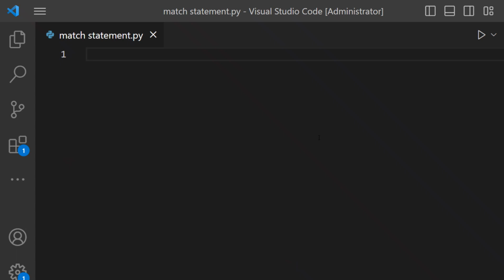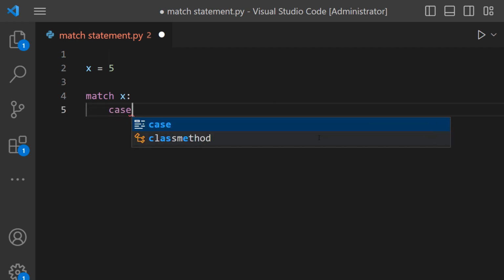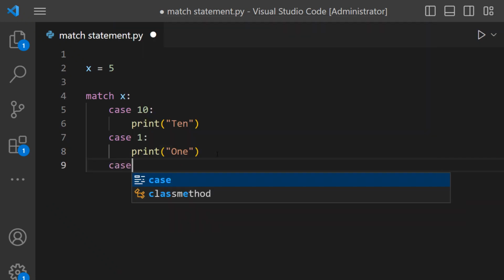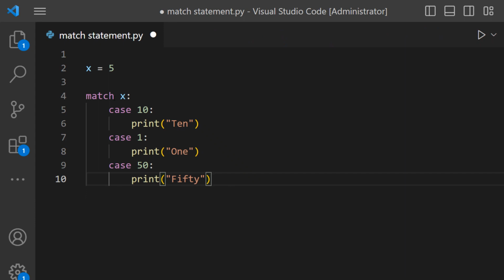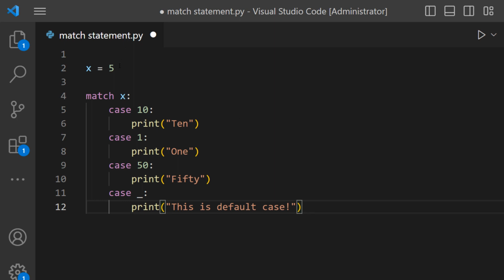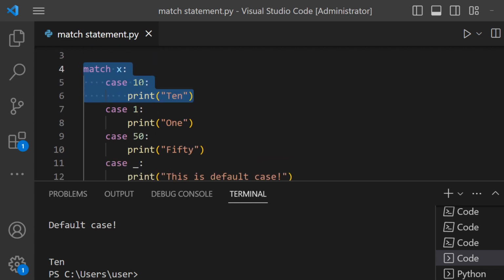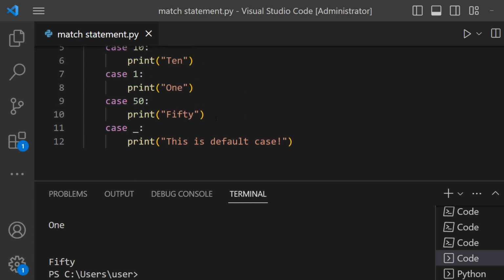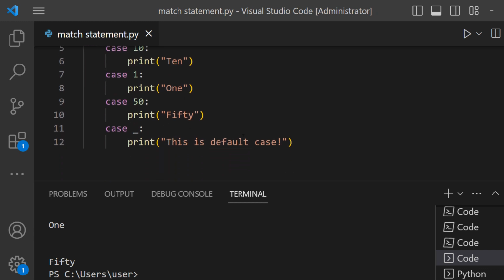Is This a New Statement in Python?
Explaining a new statement in Python that you might have not heard of. Programming | Coding